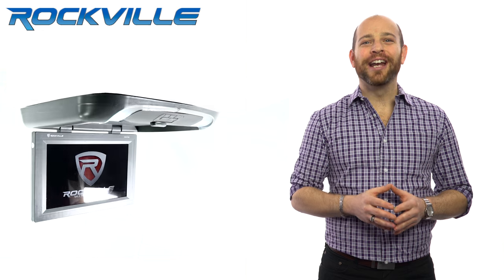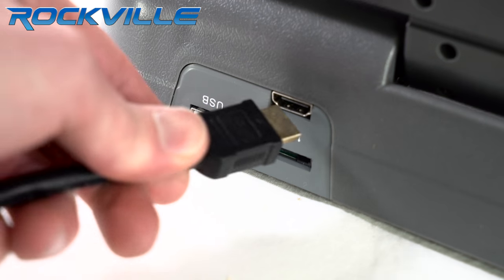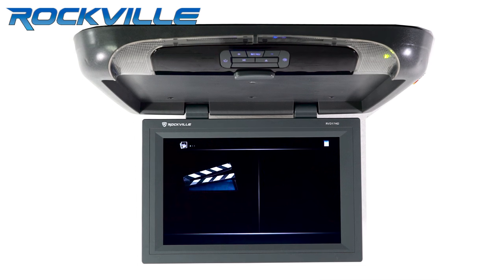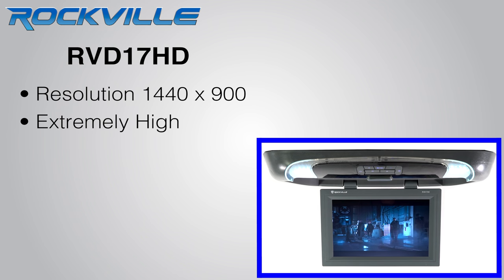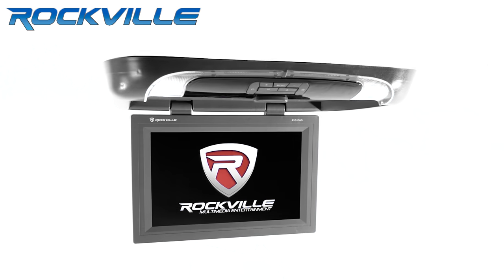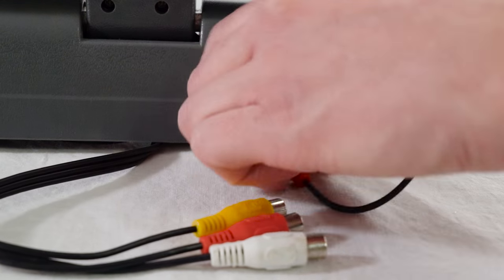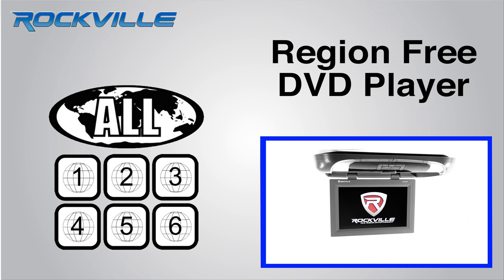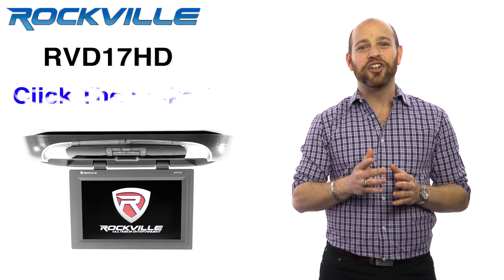Rockville RVD17HD 17" Flip Down Car Monitor w DVD/HDMI/USB/SD/Games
Facebook.com/RockvilleAudio
RockvilleAudio.com